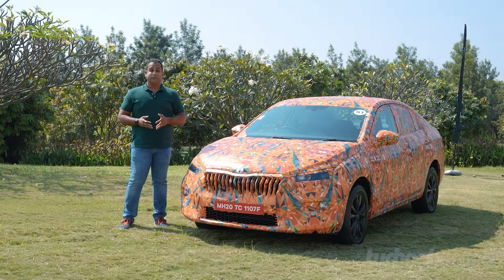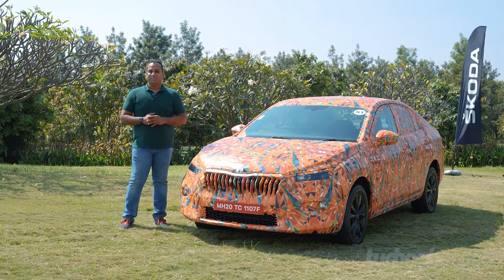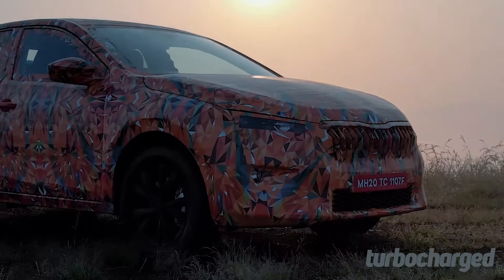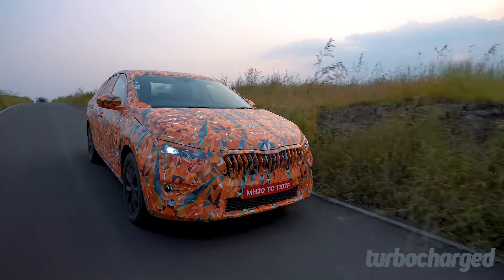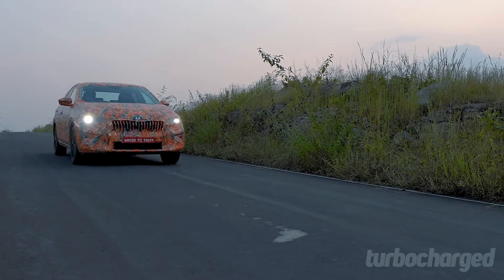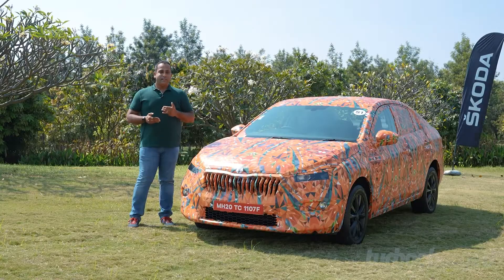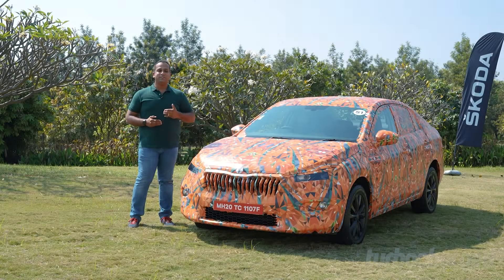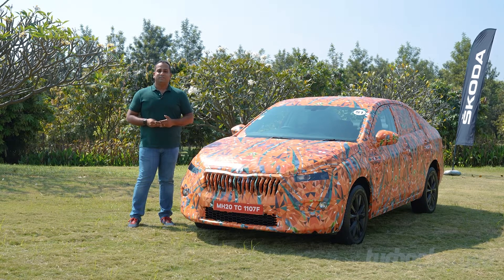Skoda Slavia Prototype | Rapid replacement coming! | First impressions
When it's about driving pleasure, sedans will always score over SUVs. And after successfully kickstarting it's India 2.0 strategy with the Kushaq, Skoda India is getting back to its roots. We have always known the Czech car maker for its sedans, starting with the Octavia, followed by the Superb and Rapid. Next up from Skoda is the Slavia, a sedan that's also based on the India-specific MQB-A0 IN platform as the Kushaq, and will replace the Rapid. What should make matters interesting, is the fact that the Slavia is both longer and wider than the first-gen Octavia. It will use the same powertrains as the Kushaq, including the 1.0 TSI and 1.5 TSI.

While it's launch is a few months away, Skoda has offered us an opportunity to drive a pre-production prototype of the Slavia. Here's what we have to say about it!